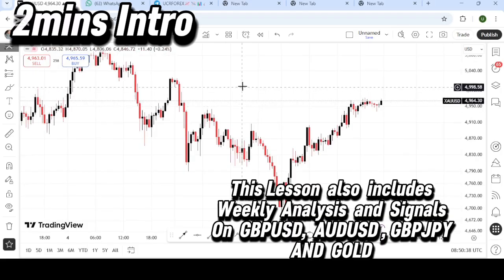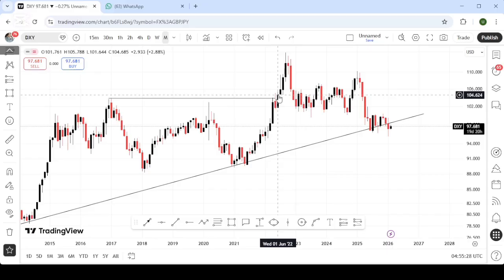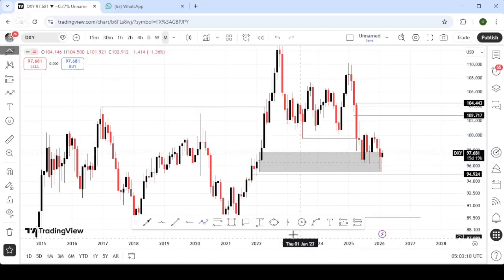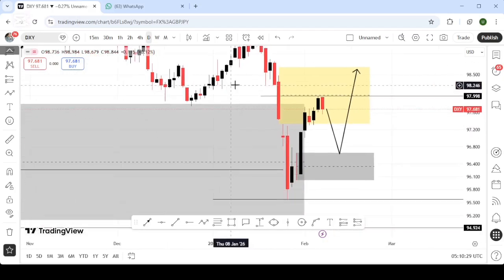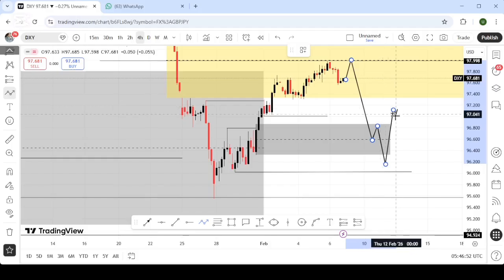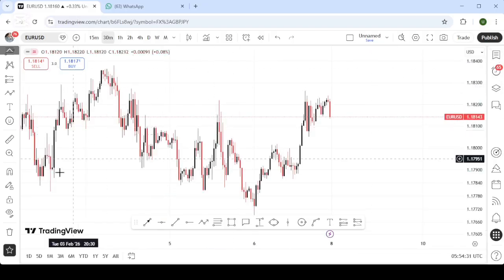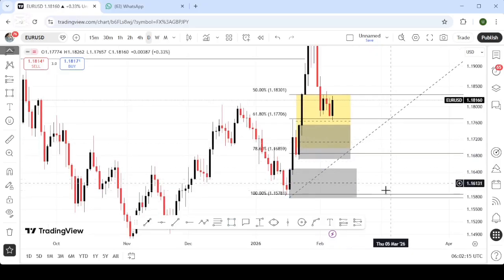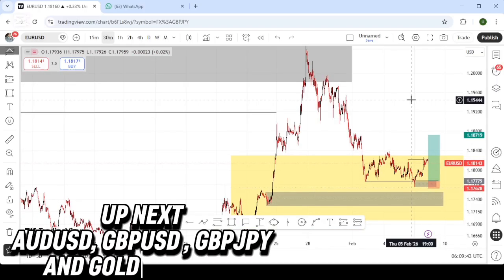HIGH ACCURACY TRADING STRATEGY (VIP LIVE CLASS)